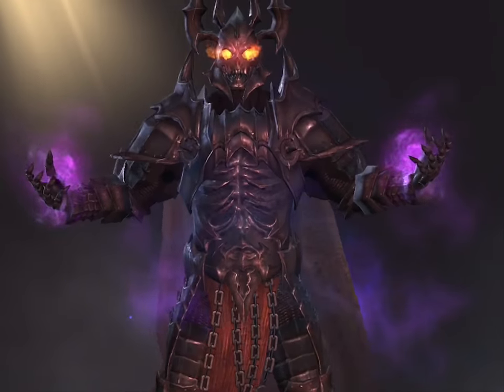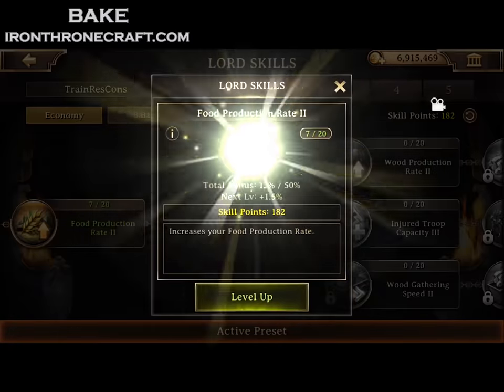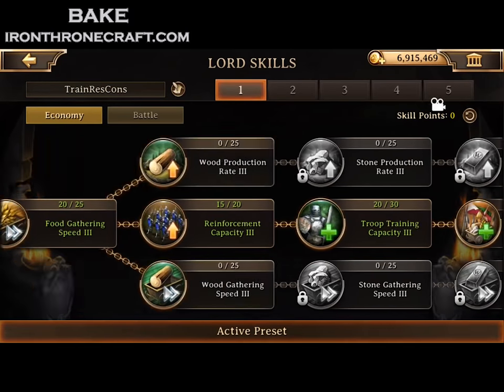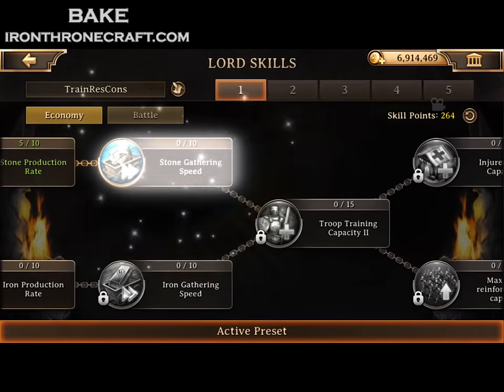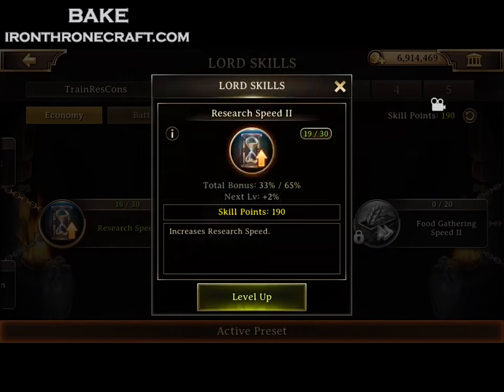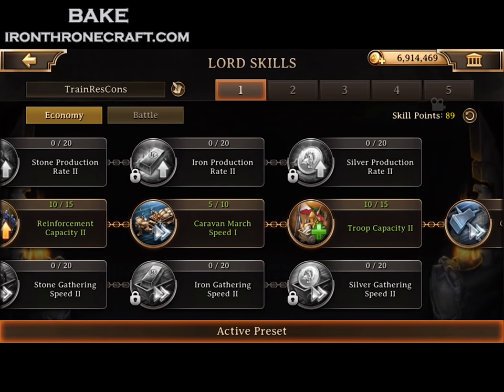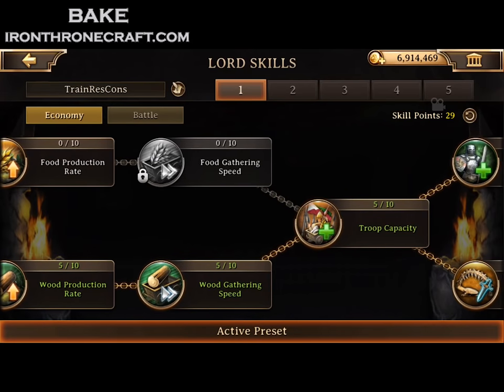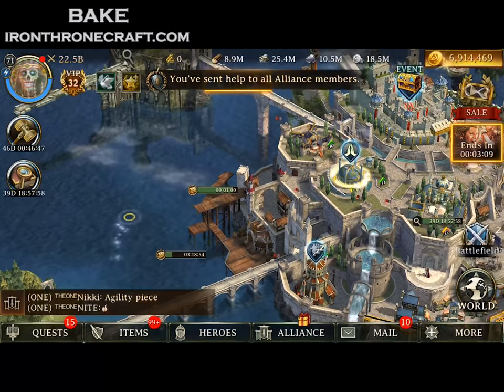Iron Throne - New Economy Lord Skills for Research, Construction, and Training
This video shows how to set your Lord Skills for Economy after the recent version 3.3 update in Iron Throne. Setting your skills correctly is very important to reduce the cost on research, construction, and troop training - knowing the priorities and WHAT LEVEL you need to be for maximum effect is very important.